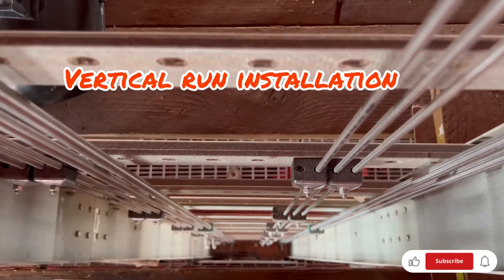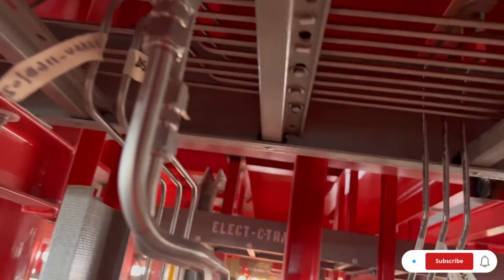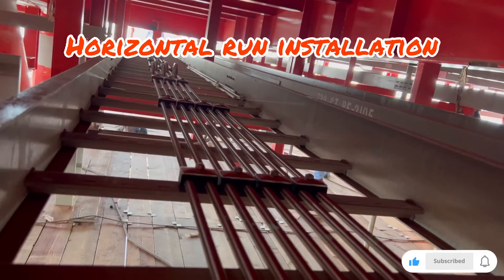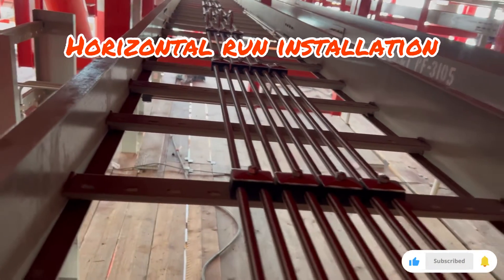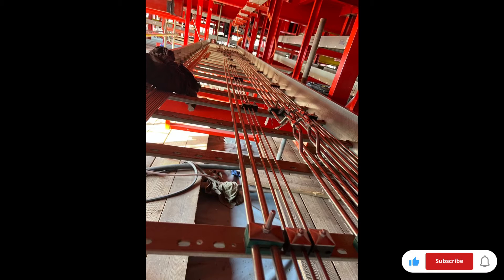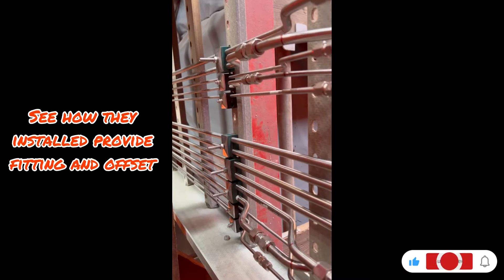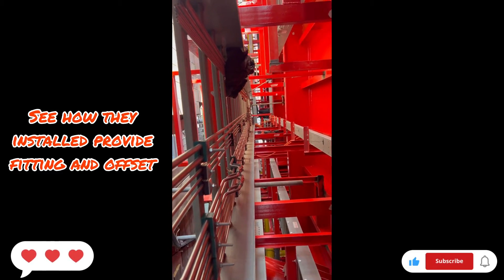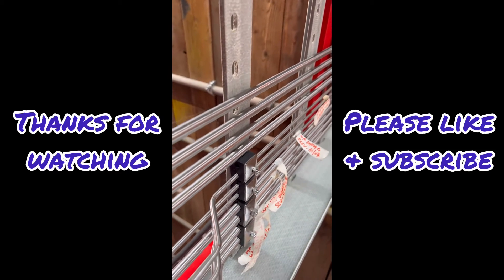Basic installation instrumentation tubing or impulse line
Learn how to install the instrument tubings or impulse line